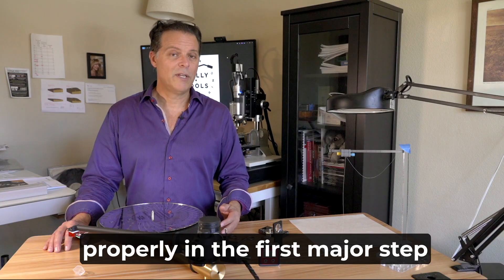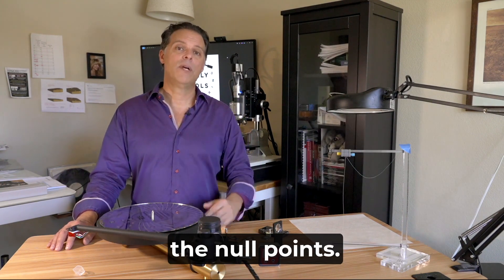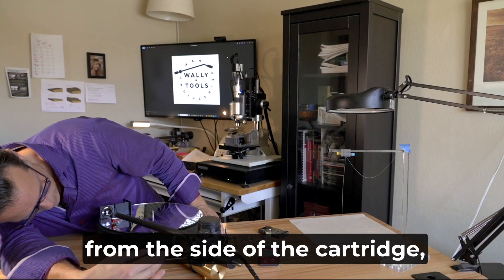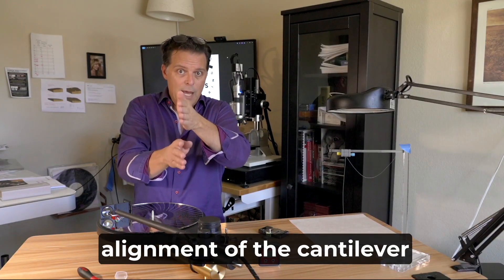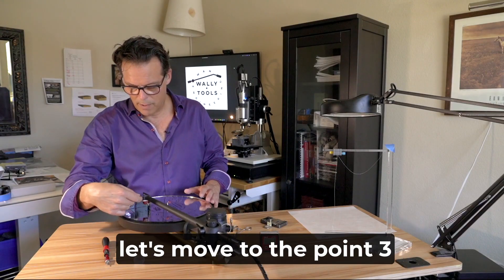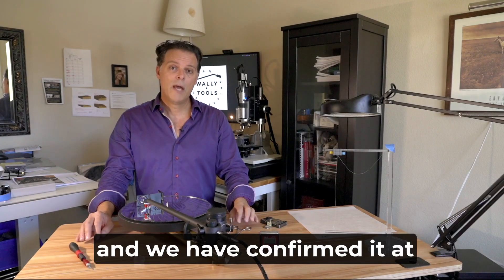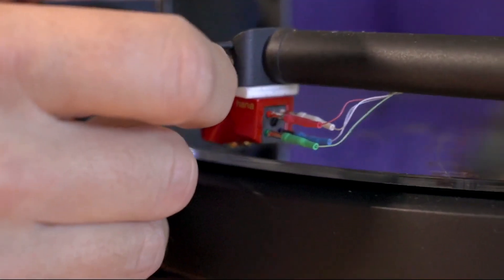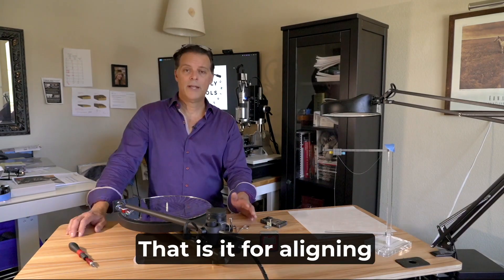WallyTractor v2.2 Instructional Series - 2 of 3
This is the final step to ensure the perfect horizontal alignment of your stylus/cantilever assembly.

00:00 - Intro
02:14 - Aligning the Cantilever at the Null Points
03:36 - Eliminating Parallax Error
06:35 - Cantilever Alignment at Points of Maximum Angular Error

Go to @WallyTools Analog Setup Tools for all of our instructional and educational videos.